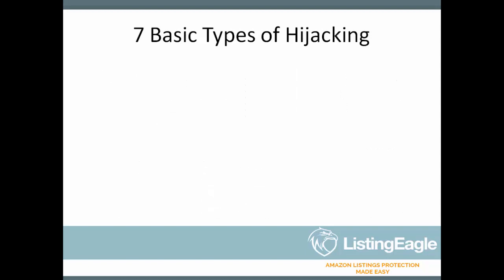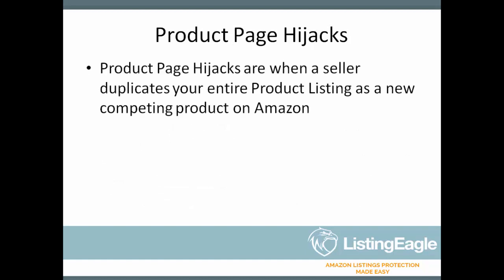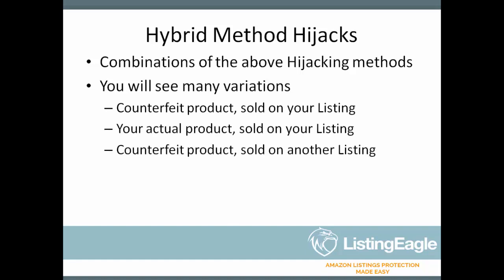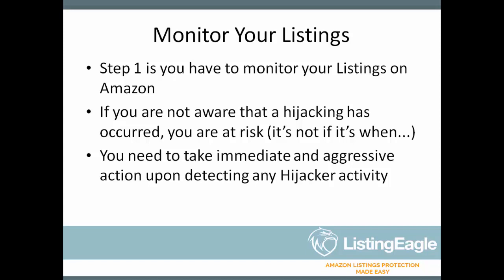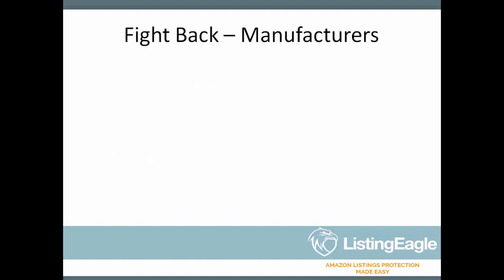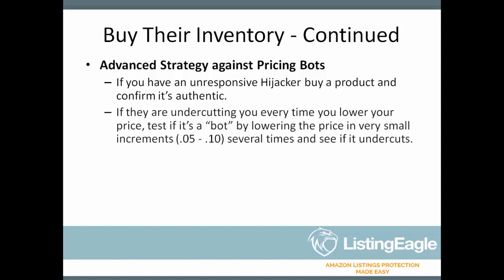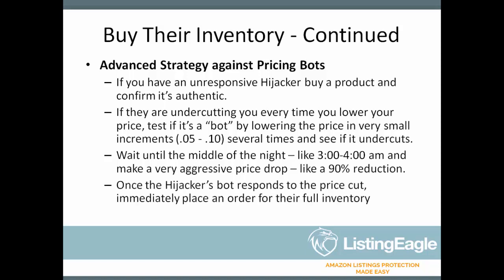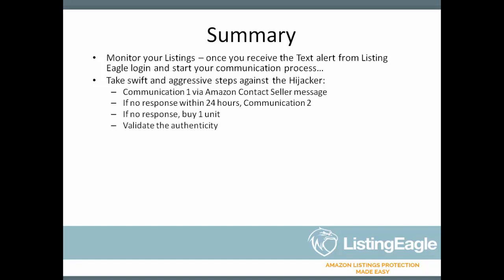Amazon FBA Anti-Hijacking Training - Listing Eagle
Anti Hijacking Training:
Presented by Listing Eagle
What is Hijacking?
Hijacking Definition - to steal, seize, divert, or appropriate (a vehicle or the goods it carries) while in transit: to hijack an aircraft
As it pertains to your sales on Amazon: Another seller seizing your sales by using your actual product listing, a counterfeit listing of your product, or your text, images or other copyright protected information.
7 Basic Types of Hijacking
Offer Camping Hijacks
Buy Box Monopolization Hijacks
Parent / Child Hijacks
Product Page Hijacks
Off-Site Misrepresentation Hijacks
Hybrid Method Hijacks

Summary
Monitor your Listings – once you receive the Text alert from Listing Eagle login and start your communication process…
Take swift and aggressive steps against the Hijacker:
Communication 1 via Amazon Contact Seller message
If no response within 24 hours, Communication 2
If no response, buy 1 unit
Validate the authenticity
Understand their Source and Size of inventory
Coordinate with Manufacturers if applicable, or join Amazon Programs
Test inventory buying strategies
Last resort – seek Legal help